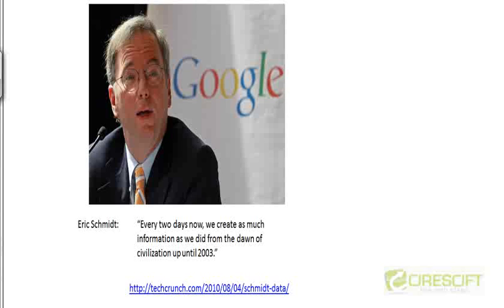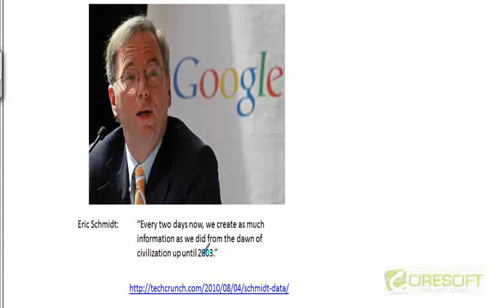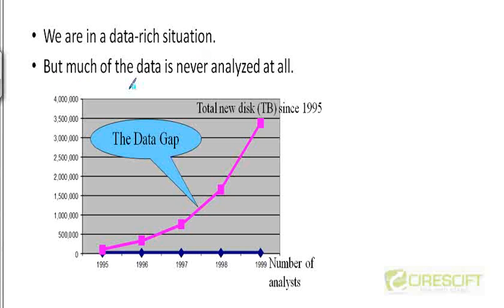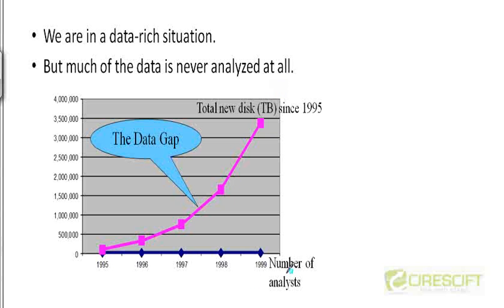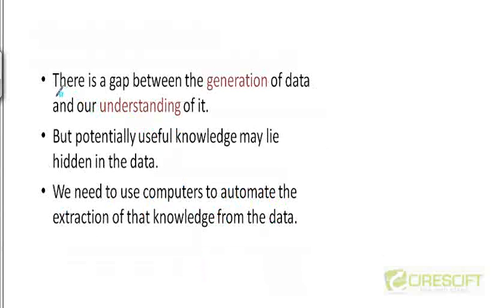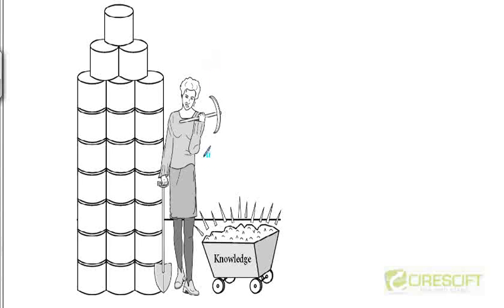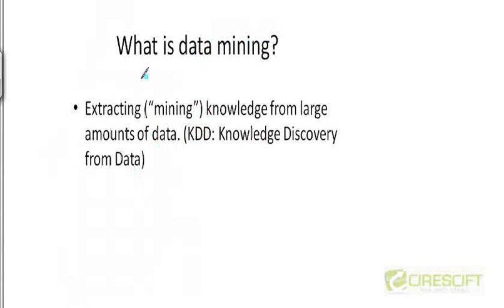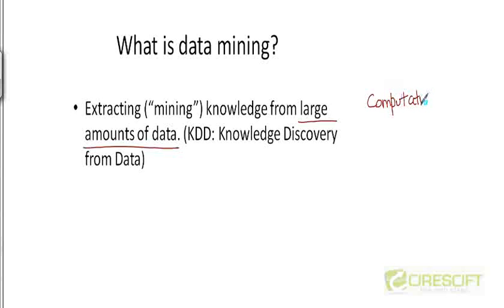WDM 1:What is Data Mining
Introduction to Data Mining

    1. Access to course videos and exercises
    2. View & manage your progress/pace
    3. In-class projects and code reviews
    4. Personal guidance from your Mentors